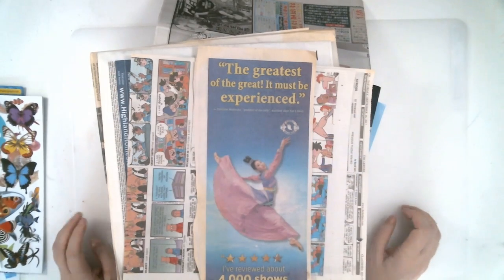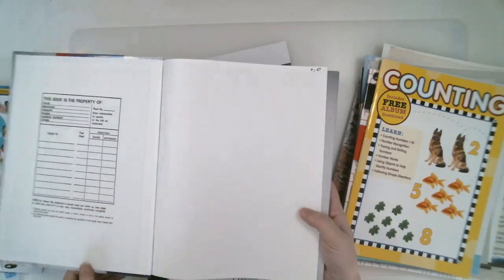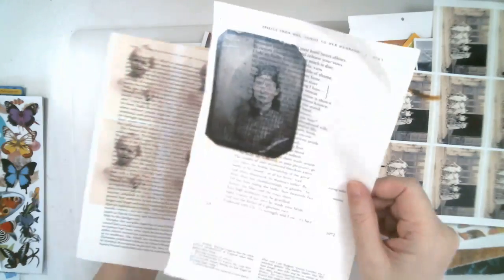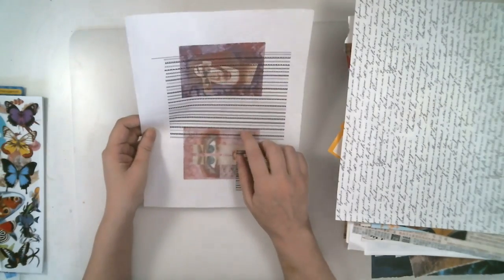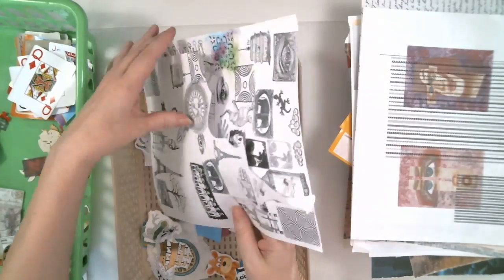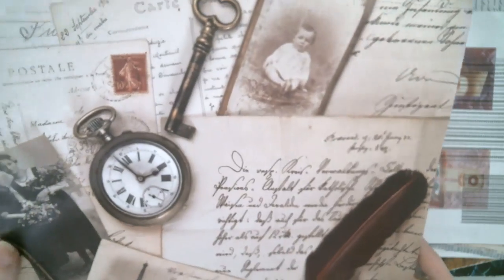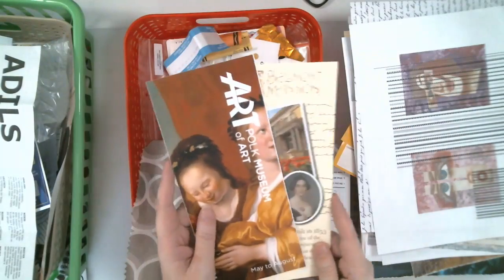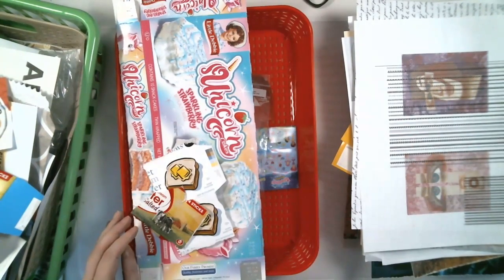Collage and Glue Book Images without Magazines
List of images and papers to use in Collage, Art Journals, Glue Books, and Mixed Media
without using magazines, travel brochures or catalogs.
Newspaper - Comics, Text/Words, Images, Ad Logos
Community Publications, Flyers
Book Illustrations, Text, Dictionary or Encyclopedia Images
Calendars, Day Planners
Wrapping Paper, Wall Paper
Tissue Paper, Doilies
Joss Papers
Napkins
Photos - Family, Vacation, Artistic, Snapshots, Old Photos
Printouts from Scanned Images or Artwork
Greeting Cards - Note Cards - Postcards - Valentines
Handwritten Letters or Recipes
Game Pieces - Monopoly Money, Place Holders, Cards, Instructions, Box
Playing Cards - Flash Cards - Children's Games - Play Money
Puzzle Pieces
Stickers
Postage Stamps
Paper Punches or Die Cuts
Store Bought Ephemera
Washi Tape
Doodles, Drawings, Old Art Work, Painted Paper
Stamped and Embossed Images
Security Envelopes
Maps,  Menus and Music
Activity Books, Paint by Number, Maze, Counting, Find The Image, Color Books, Paper Dolls
Tickets, Lottery Tickets, Admission Tickets
Scrapbook Paper, Paper Kits, Origami Papers
Packaging, Bottle Labels, Candy Wrappers, Tea Bags, Toy Inserts, Can Labels, Clothing Tags
Instructions and Warning Labels
Dress Patterns and Envelopes
Cigar Bands
Matchbook Covers
Logos on Bags
Coasters, Place Mats
Seed Packages